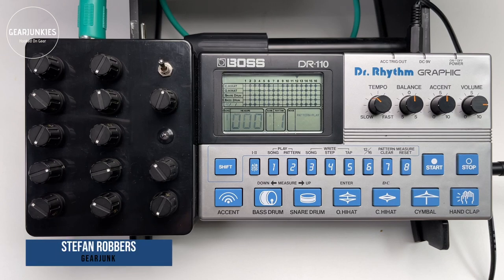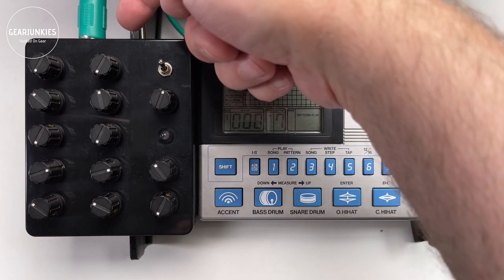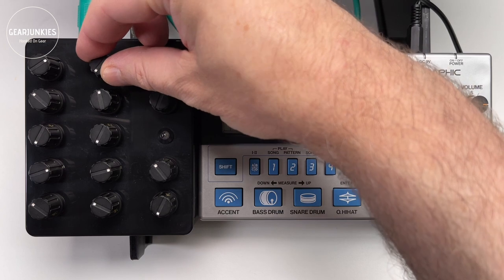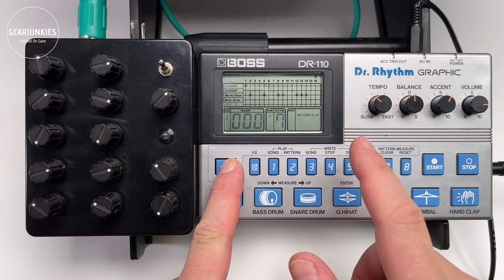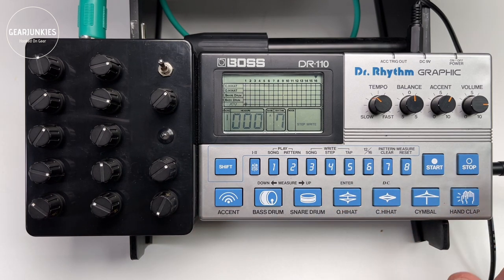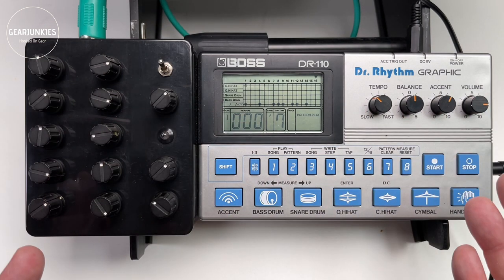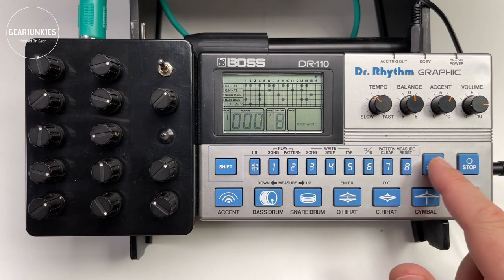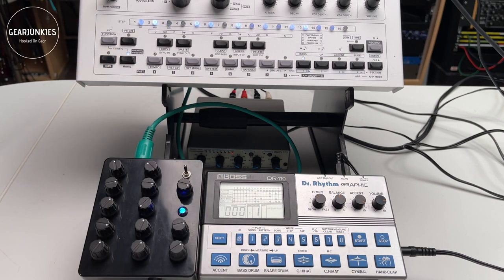Boss DR 110 circuitbent and Avalon Jam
The Boss DR-110 is a compact classic analog drummachine. This one was circuit bent so you can tweak all the analog sounds. In this demo we let you hear all the sounds, and program some combinations. In addition, a din sync input was built in as well and we let you hear how that sounds in combination with a bassline synthesizer.

00:00 - Intro
00:10- Gearjunkies leader
00:15 - Overview
00:37 - About the DR-110
01:10 - Drum sounds
01:51 - Overview modification
02:53 - Sound demo and programming
14:40 - Jam with the DR-110 and Avalon Bassline
18:23 - Outro